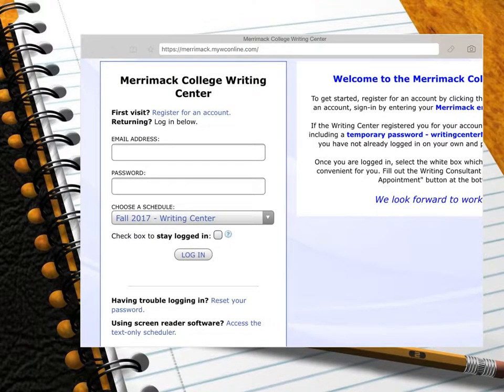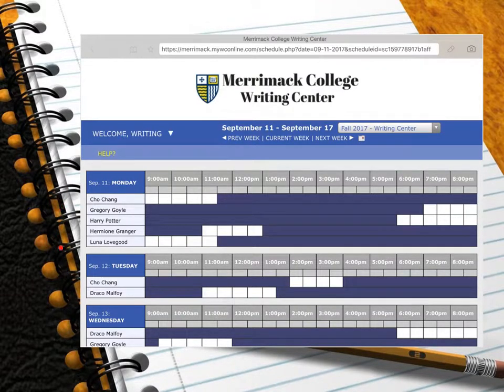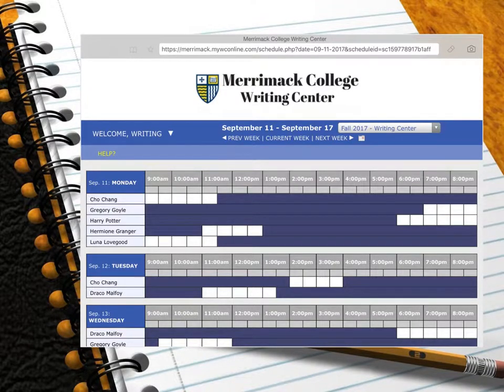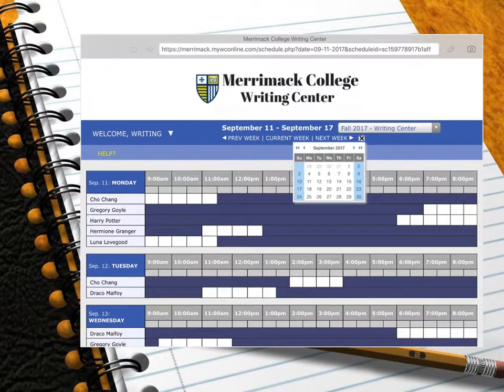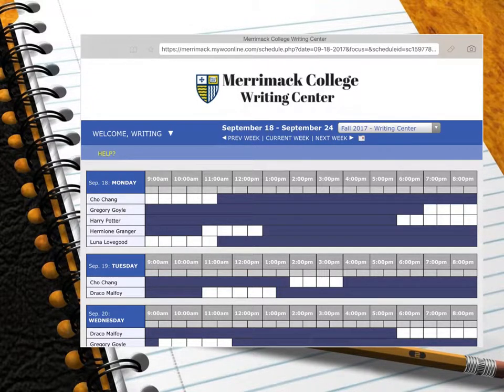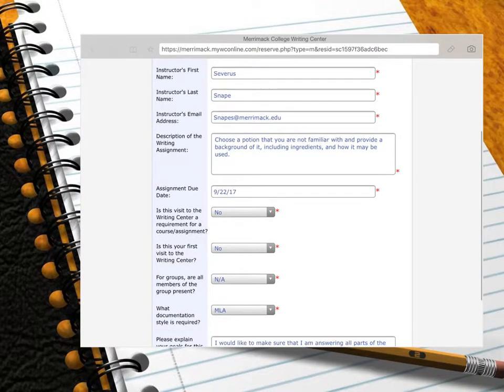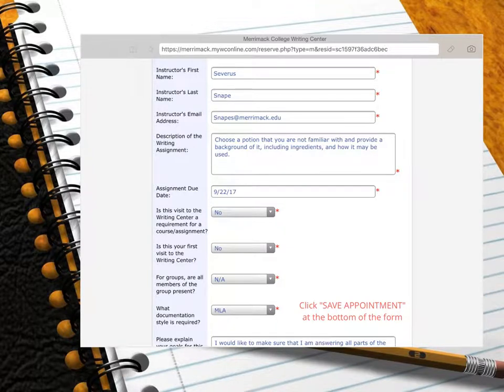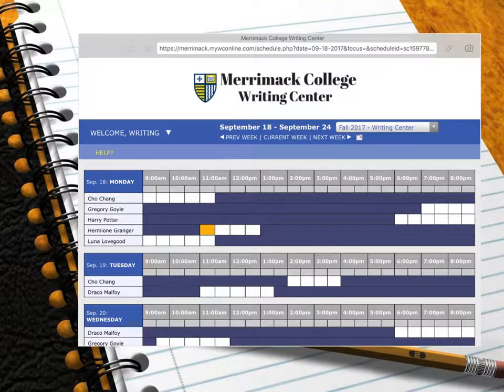How To Schedule an appointment on WCOnline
This short video provides step-by-step instructions on how to schedule an appointment on WCOnline.